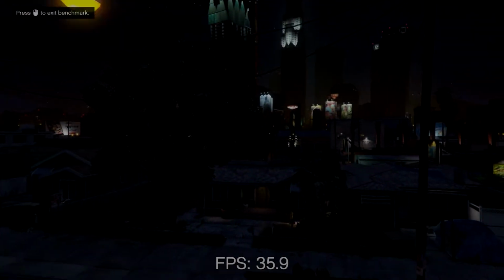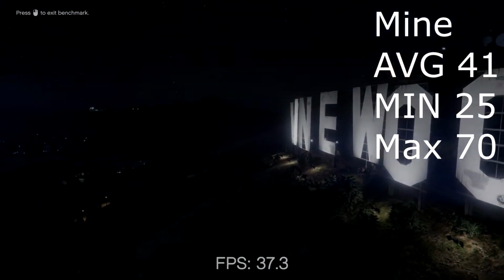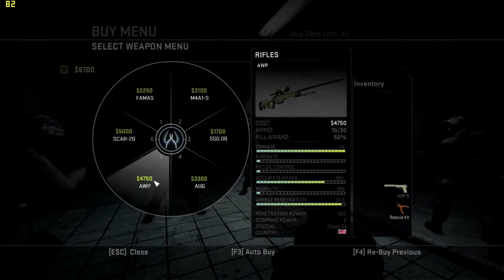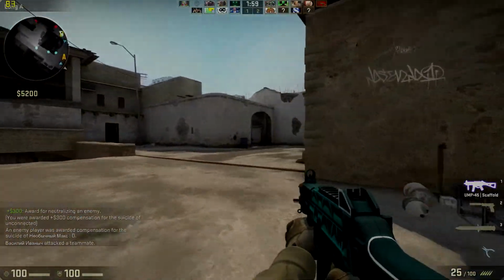What Is PC Bottlenecking? ( with benchmarks)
If you want more PC tech related videos please let me know and like the video!! :D